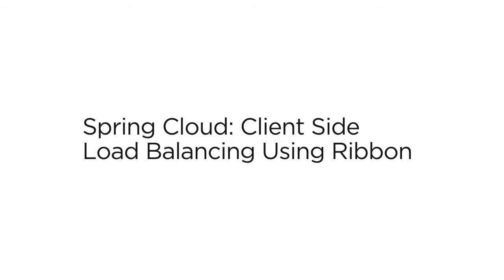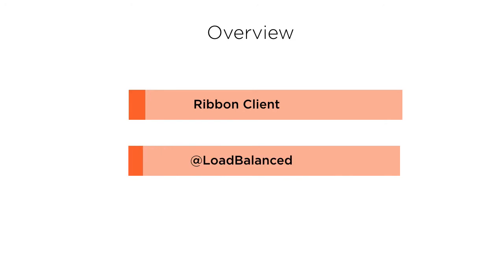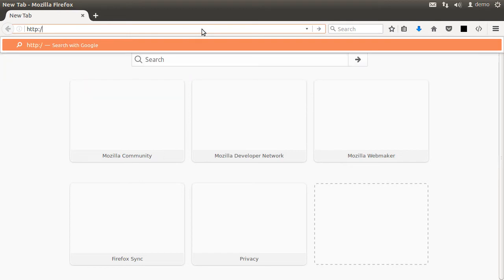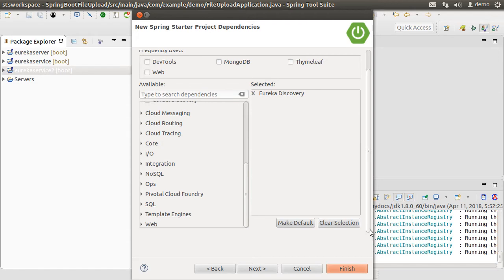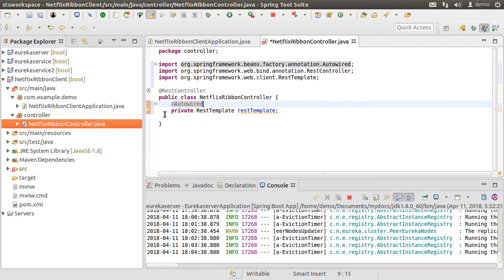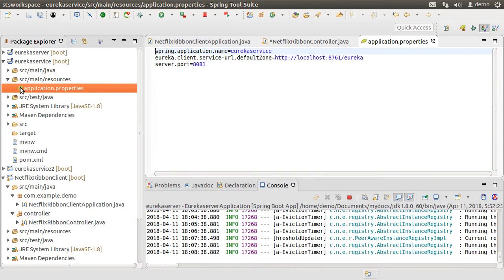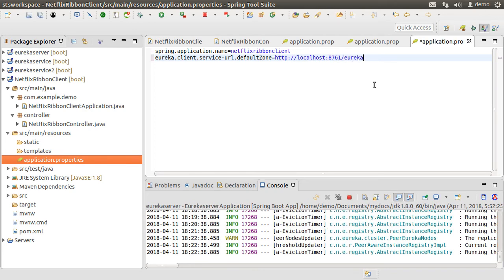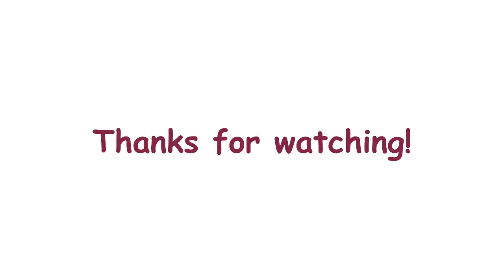Spring Cloud: Client Side Load Balancing Using Ribbon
In this video we will build a ribbon client which will use service discovery to call the service in a round robit fashion.